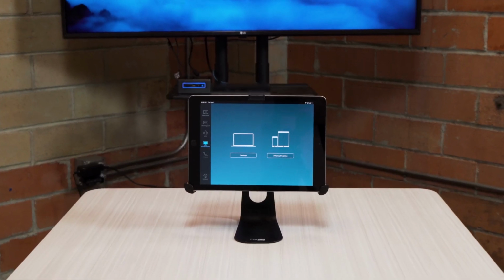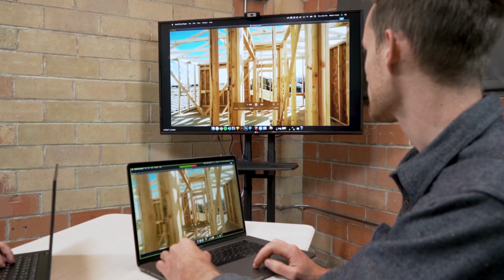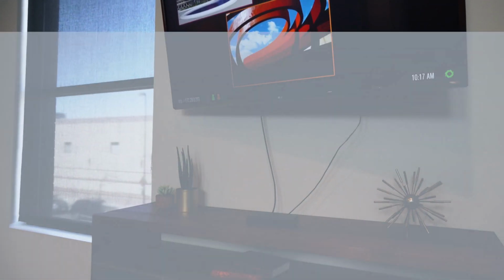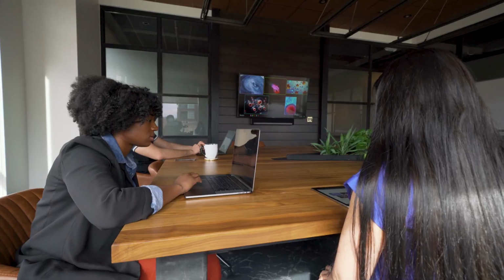Solstice Conference: A New Class of Room System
Solstice Conference enhances video conferencing with Solstice’s rich, multi-participant content sharing to deliver a better collaboration experience between onsite and remote users. Solstice Conference leverages the laptops users bring into the room, along with their video conferencing services of choice, to create a touchless meeting room experience.

About Mersive:
Mersive develops software and cloud services that transform meeting and learning spaces. Our solutions increase productivity by allowing any number of users on any device to wirelessly share and manipulate content on displays and seamlessly connect to remote participants using any web conferencing service. Because of our software-centric approach, organizations have access to a steady stream of new features and can centrally manage, analyze, and upgrade deployments of any size for optimum ROI. Mersive is located in Denver, Colorado.